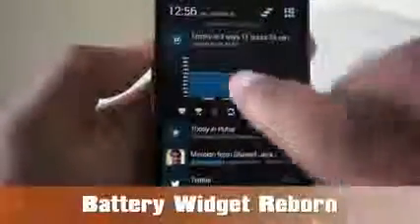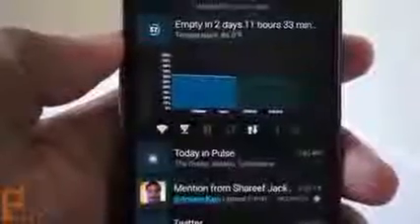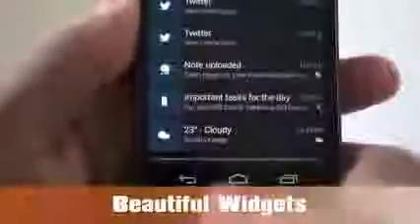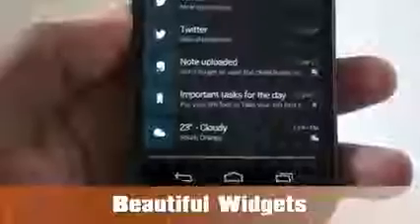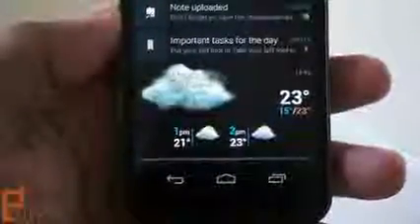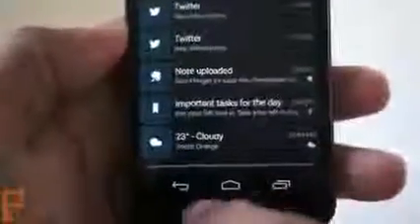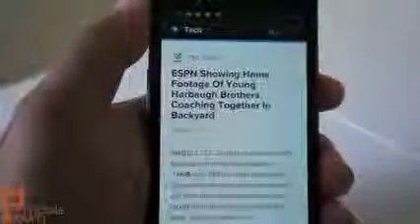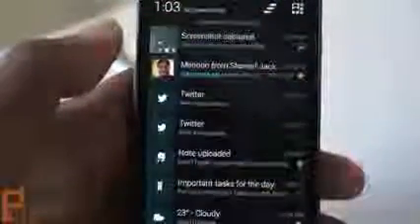Best apps that use Android Jelly Bean notifications YouTube